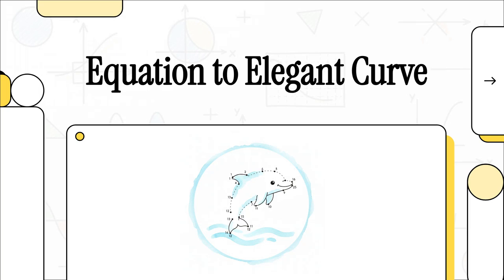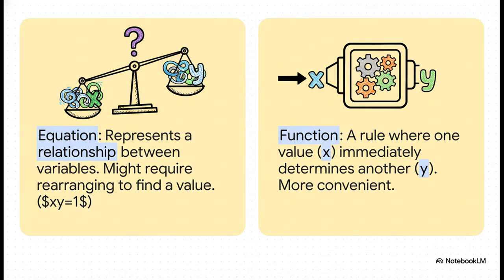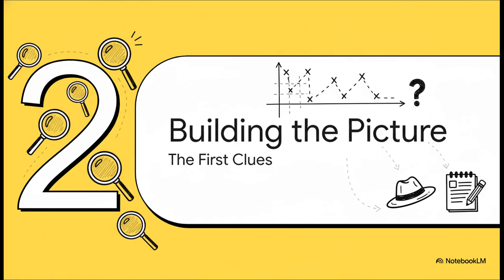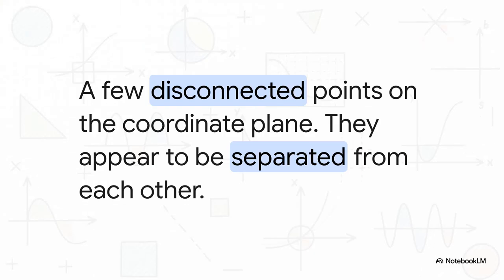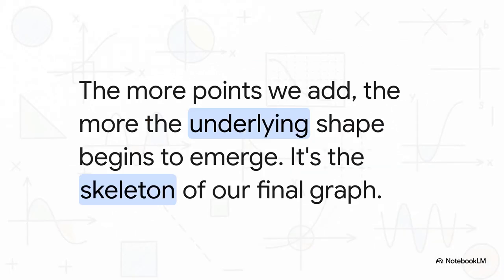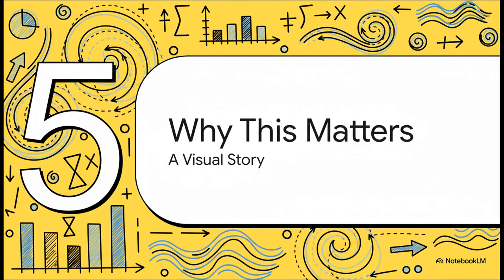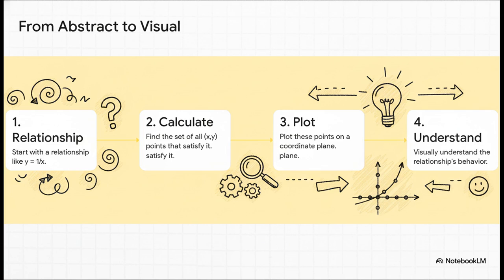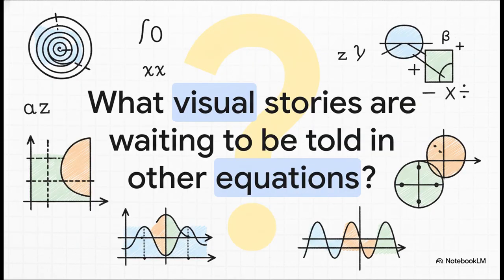Equation to Elegant Curve